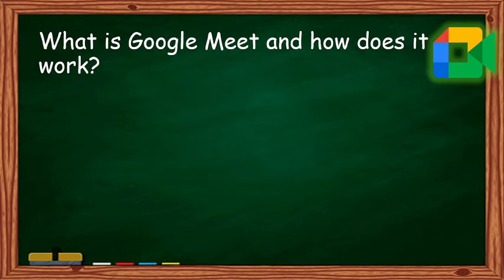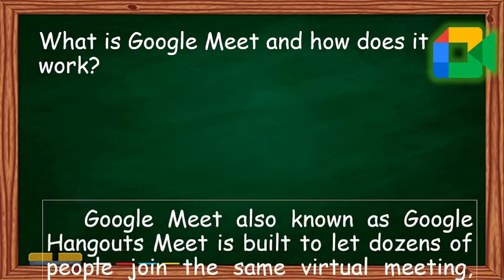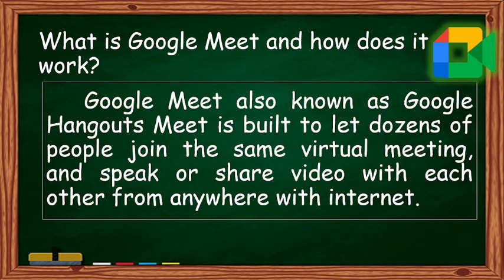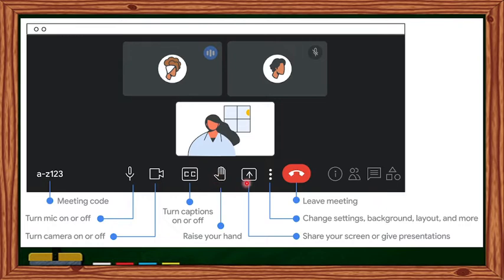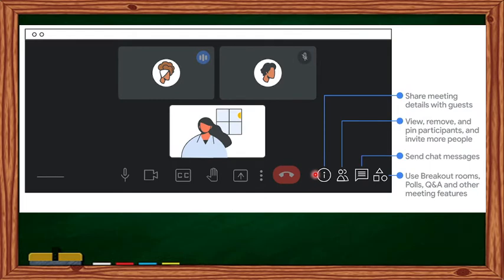HOW TO USE GOOGLE MEET EFFECTIVELY NOW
Now that you have already created your google account. Let's use it to access google meet. Enjoy video conferencing with your classmates and teachers.

Google Meet also known as Google Hangouts Meet is built to let dozens of people join the same virtual meeting, and speak or share video with each other from anywhere with internet.

Google Meet’s free tier can cater 100 participants with the luxury of time.